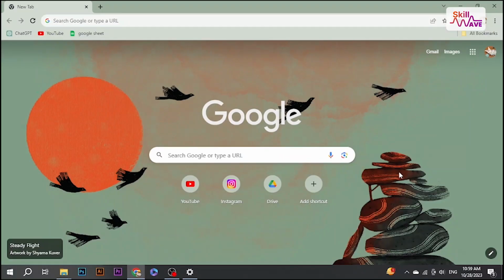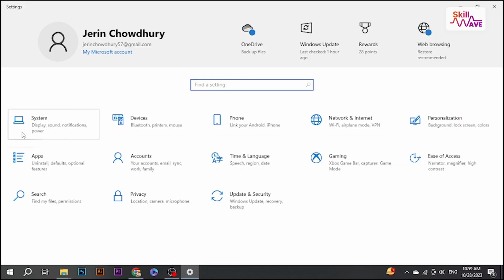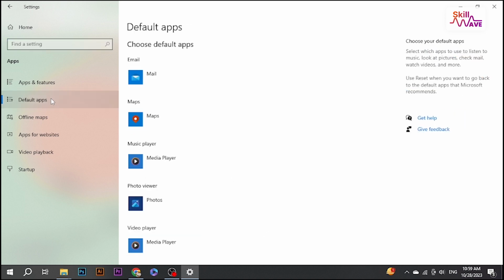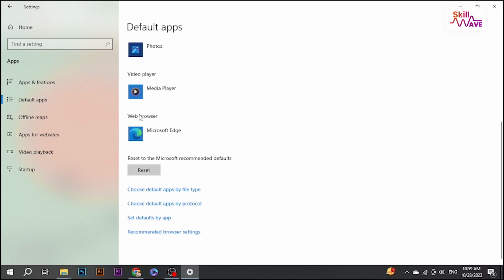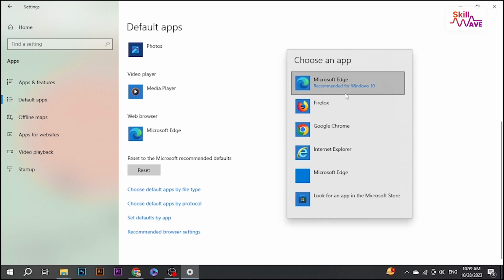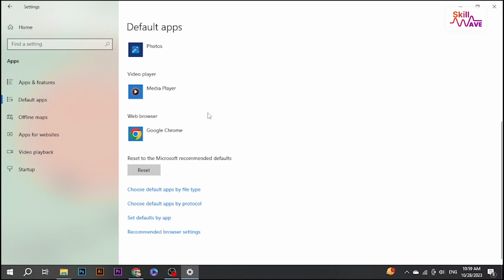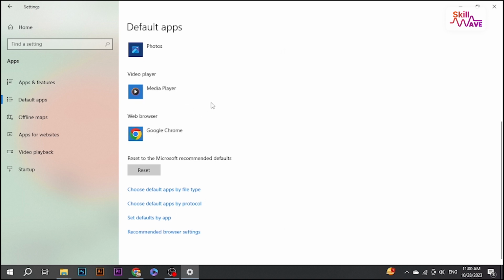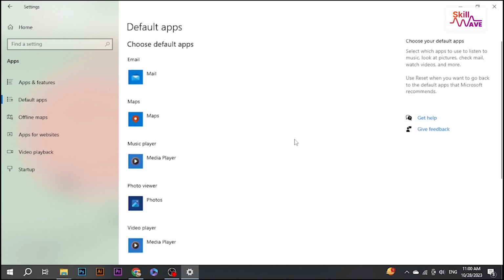How to change default browser to google chrome 2024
Enhance your browsing experience by setting Google Chrome as your default browser! 🌐 Learn the simple steps How to change default browser to google chrome. Dive into the process of changing your default browser and optimizing your browsing preferences. 💻✨

Step 1: Open your computer's settings or control panel.
Step 2: Locate the "Default Apps" or "Default Programs" option.
Step 3: Click on the current default web browser setting.
Step 4: Select Google Chrome from the list of available browsers.
Step 5: Confirm and save your changes.

📖Chapters of How to Change Default Browser to Google Chrome
00:00:00 - Introduction: Greeting and Video Topic Explanation
00:05: Explanation of the Tutorial's Objective
00:11: Initiating the Tutorial by Accessing Windows Settings
00:23: Navigating to the "Apps" Section in Windows Settings
00:31: Accessing "Default Apps" in the Left Sidebar
00:38: Locating the "Web Browser" Category in Default Apps
00:45: Identifying the Current Default Browser
00:51: Choosing Google Chrome from the Installed Browsers List
00:57: Confirmation Dialogue Appears for Changing Default Browser
01:05: Confirming the Change to Set Google Chrome as Default
01:12: Summary: Google Chrome Successfully Set as Default Browser
01:17: Encouraging Engagement (Like, Subscribe) for More Content
01:18: Sponsorship Message: Xirosoft Services and Brand Promotion
01:33: End Screen: Xirosoft Details and Description Box